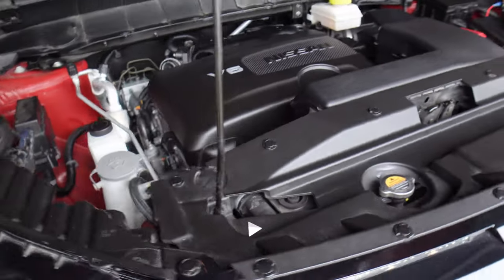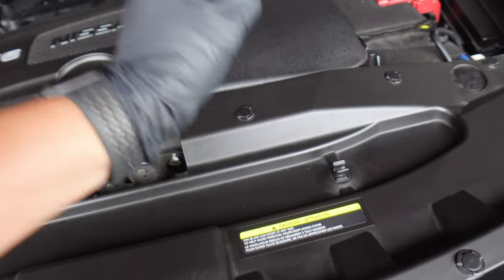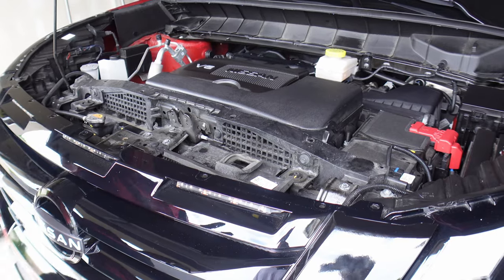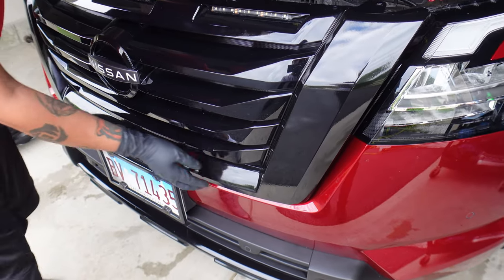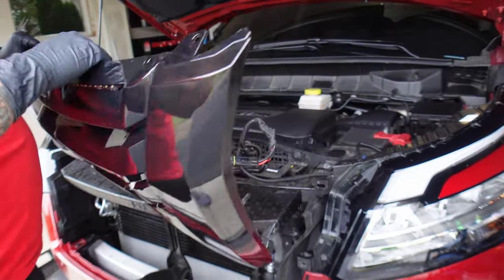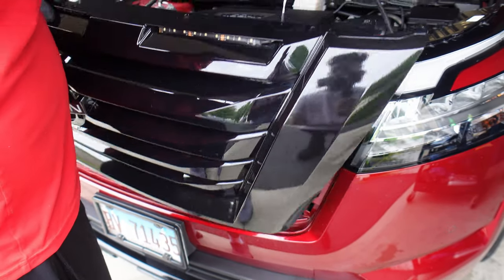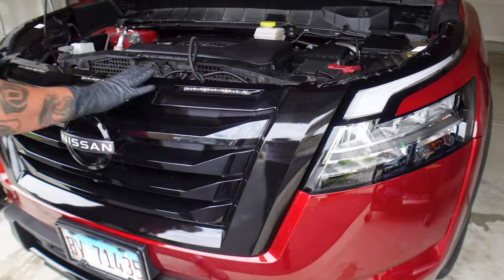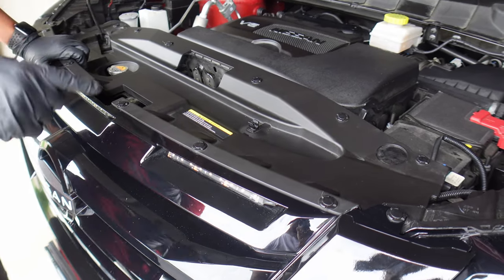2022-2024 Pathfinder Grill Removal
Quick video on how to remove the 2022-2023 Nissan Pathfinder girll

AMAZON STORE